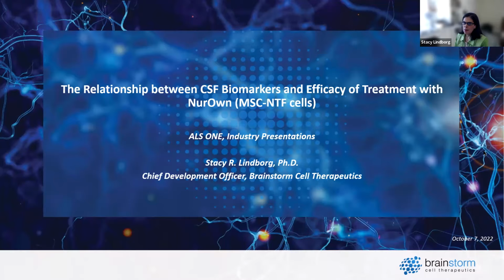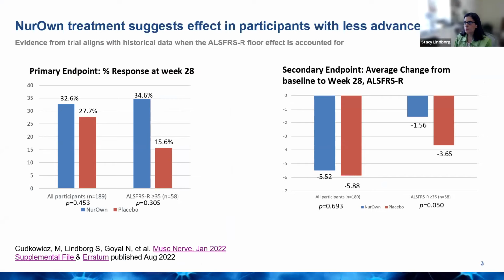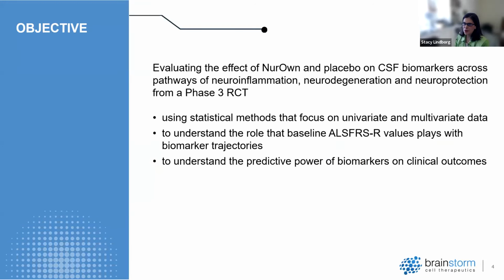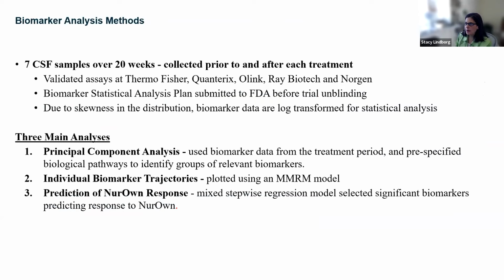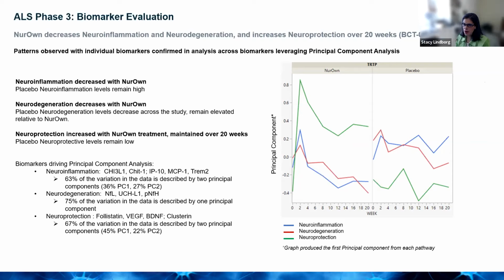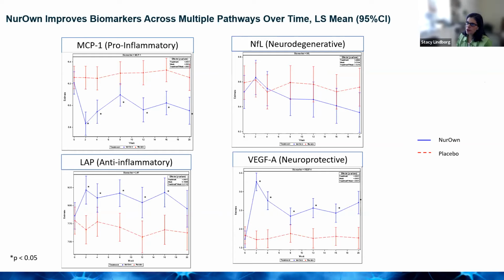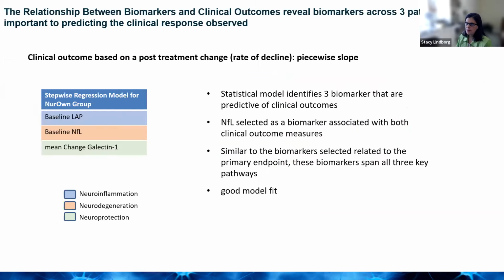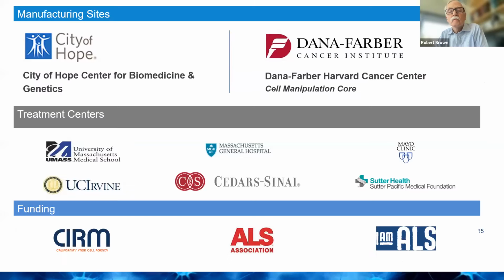2022 ALS ONE Research Symposium: Brainstorm-Cell Therapeutics/NurOwn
ALS ONE's 5th Annual ALS ONE Research Symposium, held Oct. 6, 7, & 11, 2022, hosted by our research team: Dr’s Merit Cudkowicz, MD, MSc of MGH, Robert H Brown, Jr. MD, DPhil of UMass Medical School, James Berry, MD, MPH of MGH, Sabrina Paganoni, MD, PhD of MGH, and Fernando Vieira, MD of ALS TDI, and in collaboration with Indu Navar, Dr. Shel Lalji and Dr. Leigh Hochberg for Day 3's Neurotechnology Day.  The conference had over 960 registered guests from 34 countries, including researchers, scientists, and members of the ALS community from around the world, convening virtually for 3 days of sharing critical research that is underway across the globe to help uncover therapeutic options leading to an ultimate cure for Amyotrophic Lateral Sclerosis (ALS).  Recordings were made of the presentations which we are/were approved to share.

IN THIS VIDEO:

Symposium Segment: Industry Presentations

Presentation Title: The Relationship Between CSFBiomarkers and Efficacy of Treatment with NurOwn (MSC-NTF).

Speaker: Stacy Lindborg, PhD, Executive Vice President and Chief Development Officer at Brainstorm-Cell Therapeutics.

Moderated by: Robert H. Brown, Jr. MD, DPhil, Chief of Neurology at UMass Chan Memorial Medical School.

ALS ONE is a 501c3 non-profit organization focused entirely on ALS research and care.  To learn more about ALS ONE or to support our mission,